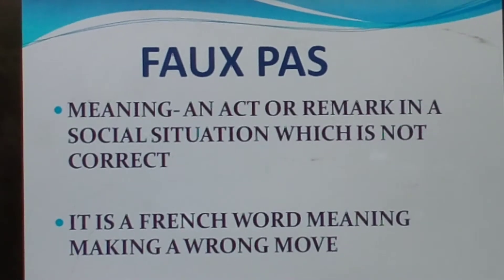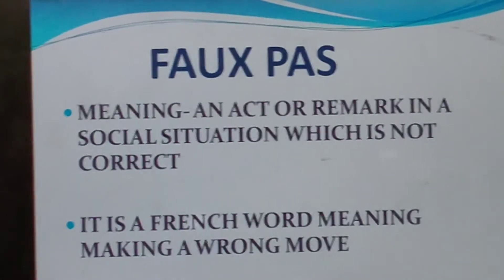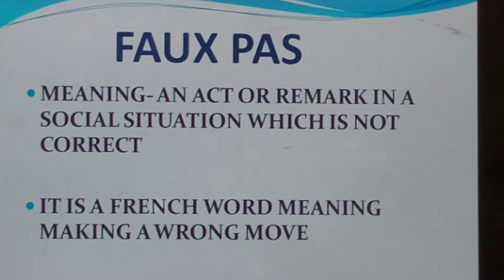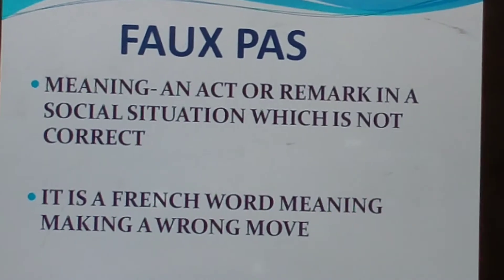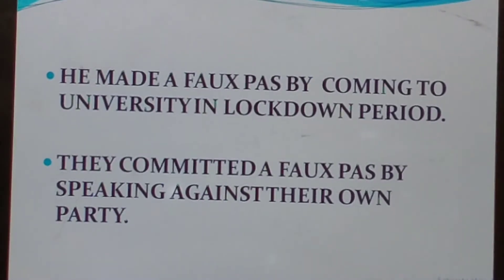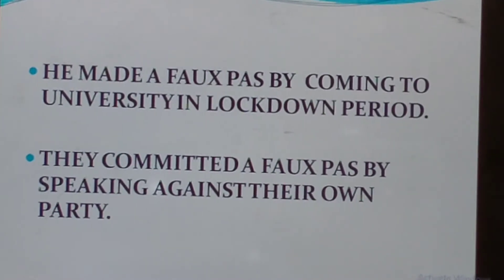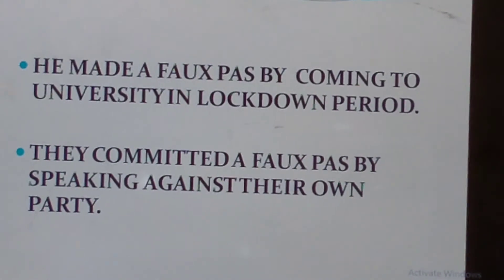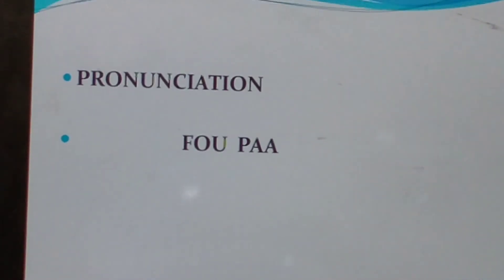What is Faux Pas